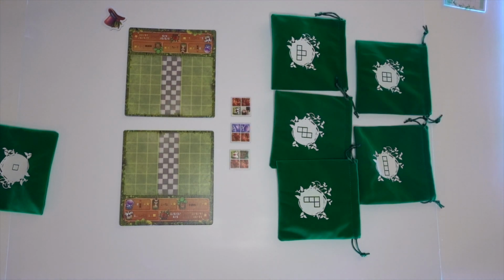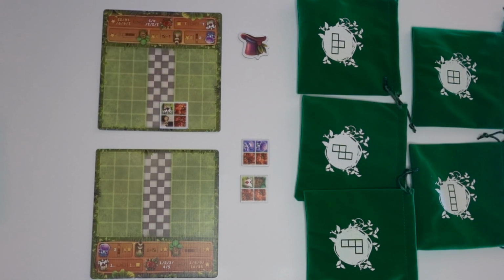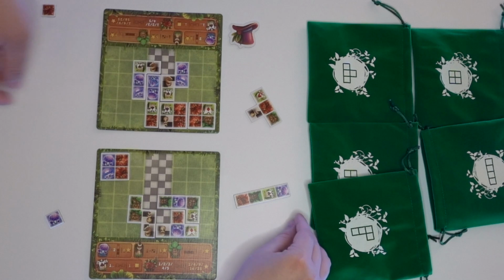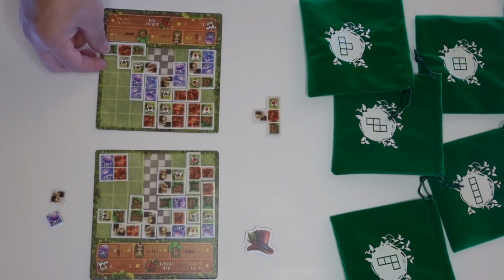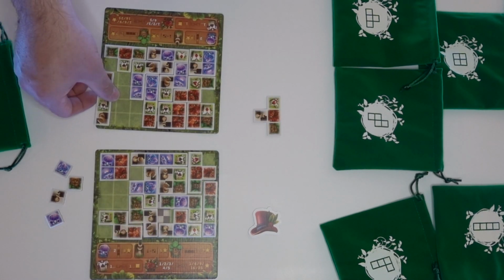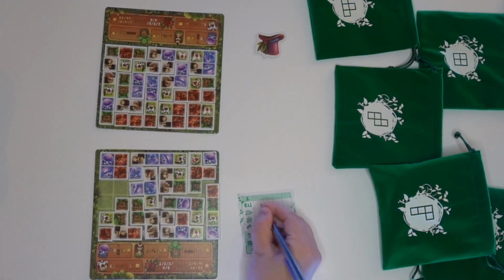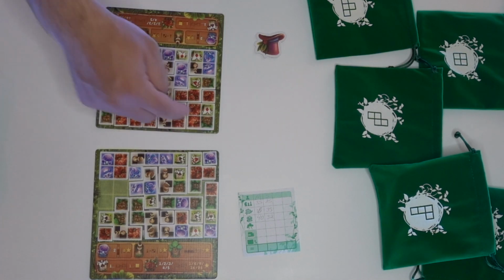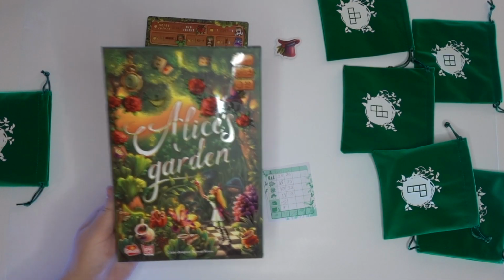How to Play Alice's Garden | The Game Flames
Alice's Garden is a really great puzzle game for 1-4 players from @goliathgames and we are giving you a demo tutorial of how to play!
You can get this game on Amazon

Sign up for our FREE newsletter to keep in the loop

Join the There, I Read It!

Our favorites on Amazon